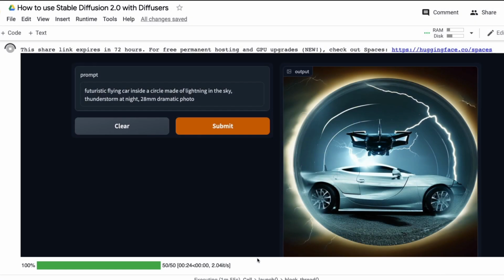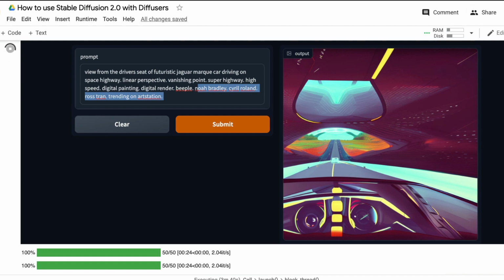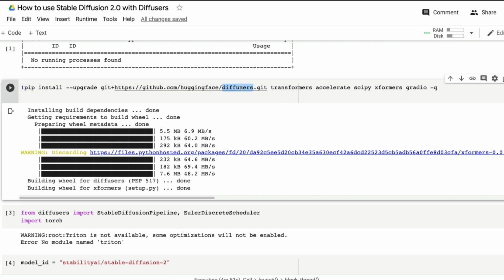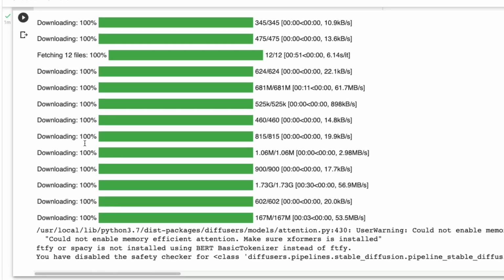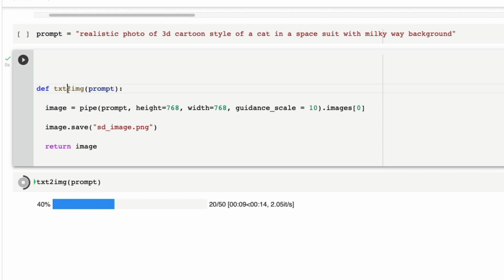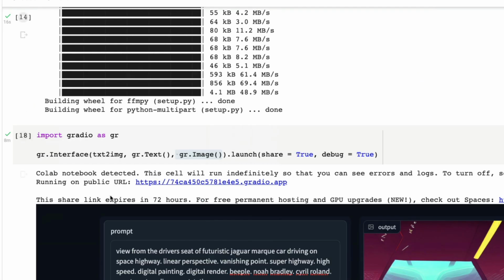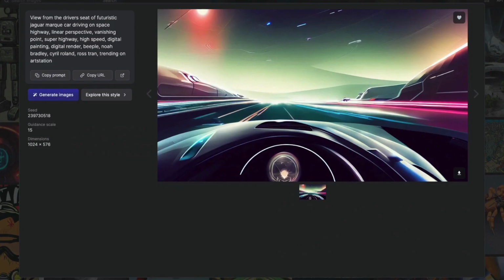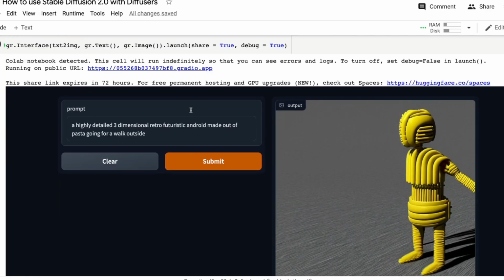How to use Stable Diffusion v2.0 on Colab with Gradio UI using Diffusers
This is a tutorial on how to use the Hugging Face's Diffusers library to run Stable Diffusion 2 in a simple and efficient manner. This tutorial also teaches you to build a Gradio UI for Stable Diffusion v2.0 on Google Colab